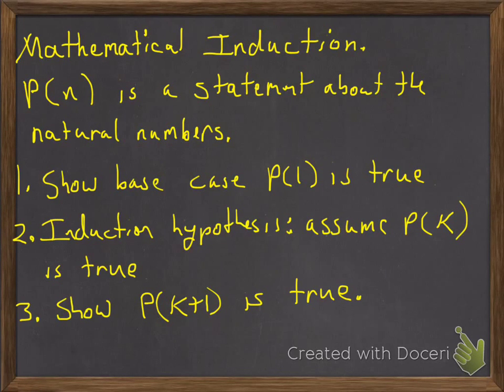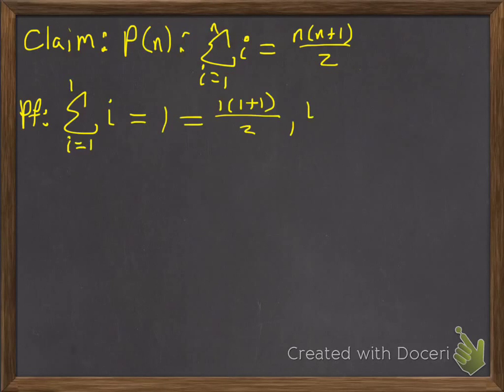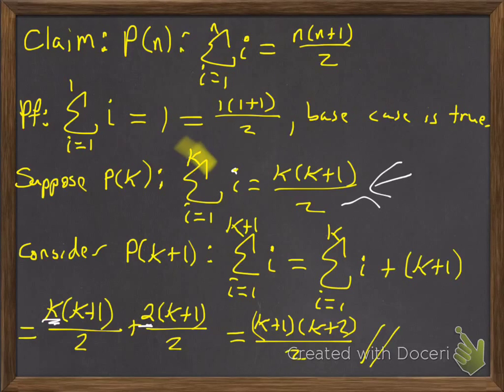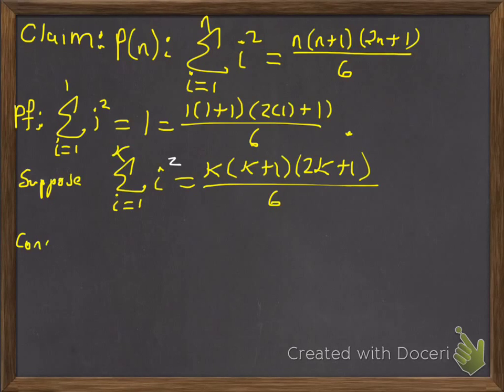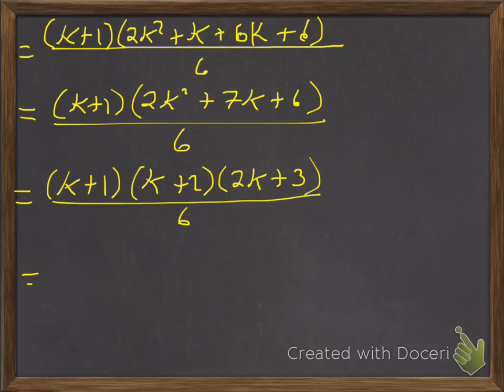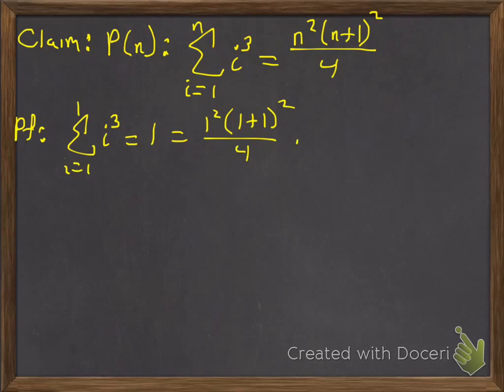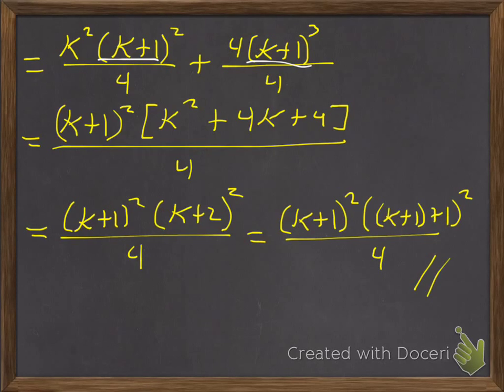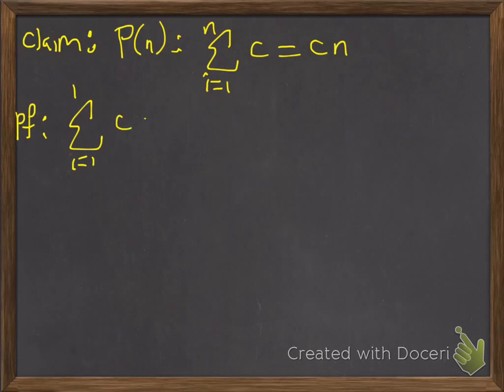Summation Formulas Induction Proofs